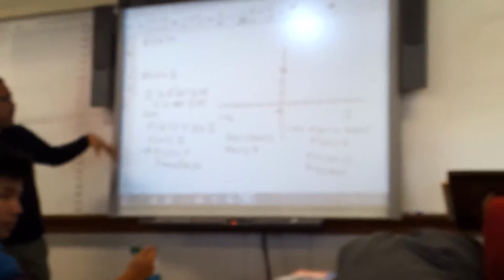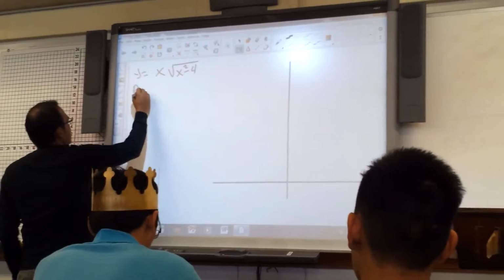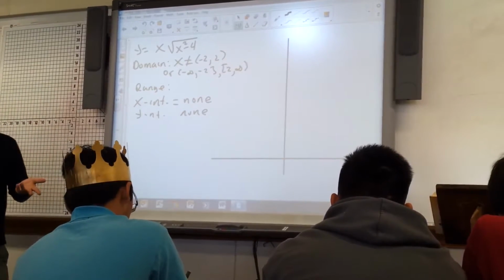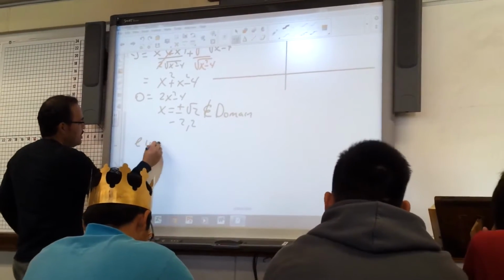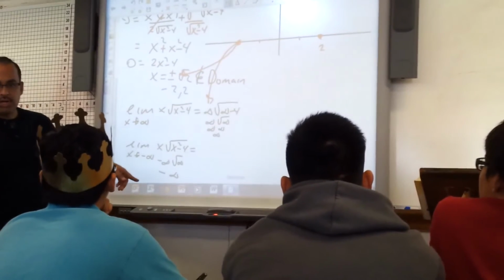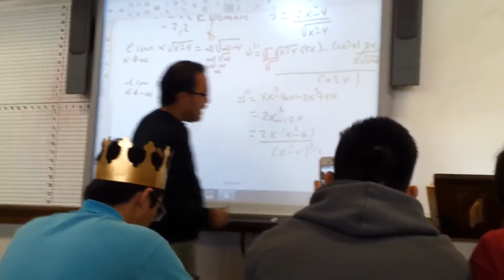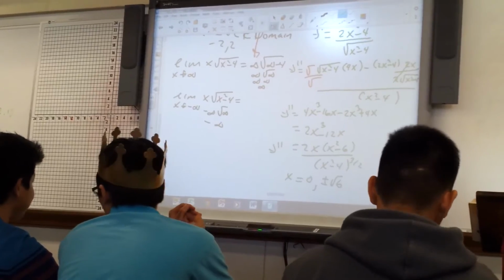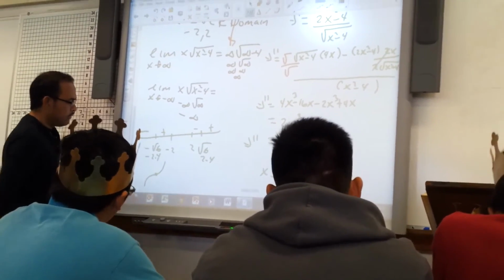Mr. Avilez's Math Tutoring Section 3.6 (Part 2)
Afterschool math tutoring from Mr. Avilez for calculus AB on section 3.6. Recorded on 11/15/13.